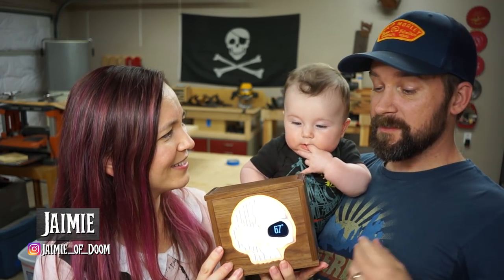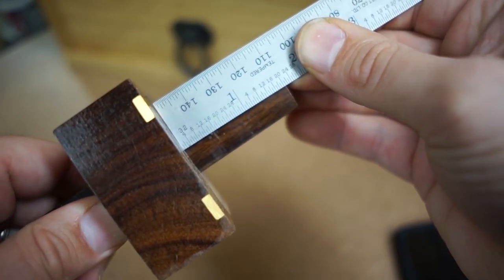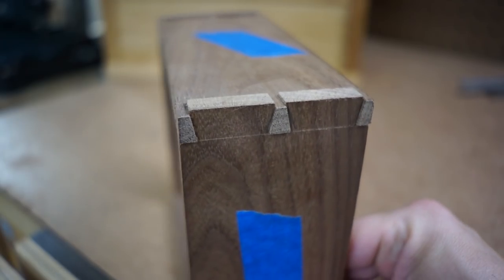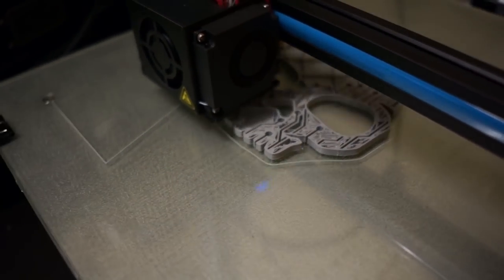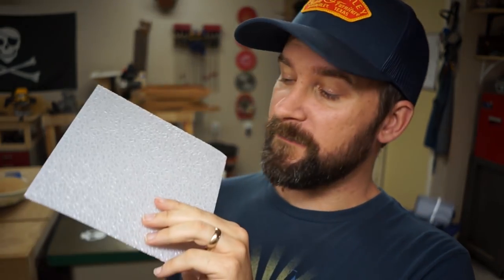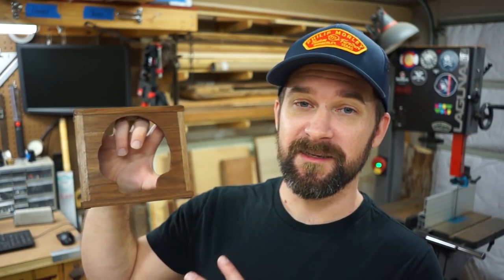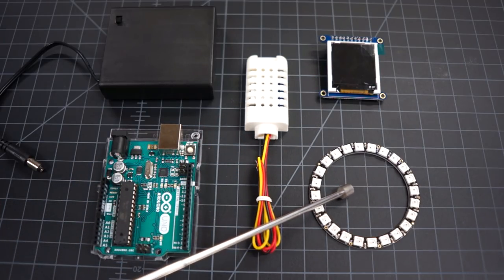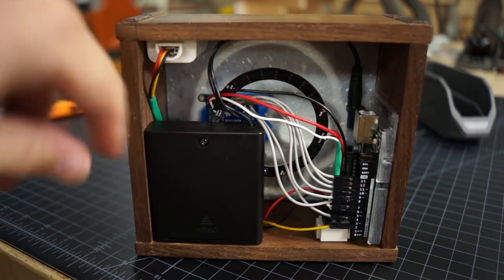DIY Arduino LED Skull Shop Sensor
Jay & Jaimie make an Arduino humidity and temperature sensor for the work shop! Woodworking, 3D Printing, Arduino/Electronics, this project has a lot of great stuff!

Learn how we built a walnut dovetailed case and used easy-to-find Arduino components to build a stylish and useful humidity and temperature monitor for the woodshop. This DIY project showcases a bit of woodworking with walnut dovetails and beginner electronics using an Arduino Uno and some excellent parts from Adafruit.

We're new to making videos so we'd love to hear your feedback.

We live in Central Texas where we get massive swings in Humidity and Temperature in the Spring, which can be disastrous for certain woodworking projects. This cool project helps alert us when the humidity is changing or starts to get high so we can take precautions like moving our wood projects into the house, or not doing any milling during the high humidity weather. It also looks awesome and has our sweet logo.

For the code and the schematic, check out the project on the Arduino Project Hub

COMPONENTS USED:
- Arduino Uno
- Adafruit Neopixel Ring
- Adafruit 1.44" LCD Screen
- DHT22 Humidity Sensor
- 4x AA Battery Pack
- Mini-SD Card

TOOLS USED:
- 3D Printer
- Router
- Utility Knife
- File
- Clamps
- Soldering Iron
- Solder
- Hot Glue Gun
- Tape Measure
- Pencil
- Chisel
- Marking Gauge
- Planer (Not Required)
- Jointer (Not Required)
- Bandsaw (Not Required)
- Tablesaw (Not Required)
- Rotary Tool / Dremel (Not Required)
- Drill Press (Not Required)

MATERIALS:
- Walnut (Wooden Case)
- Frostic Acrylic (Light Diffuser)
- PLA (3D Printed Skull Logo)
- Wood Glue
- Super Glue
- Hot Glue
- Blue Painters Tape
- Double-sided Scotch Tape
- Shellac